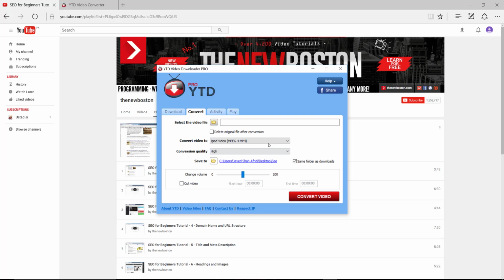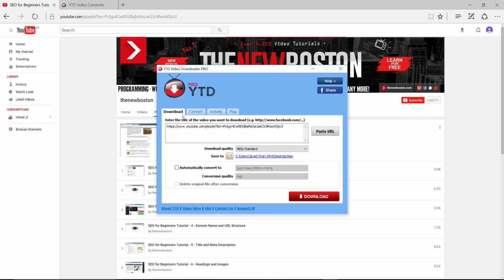How To Download Youtube Videos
How To Download Youtube Playlist Without IDM, Yes You Can In This Video I Show Show You How Easily And Quickly You Can Download A Whole Playlist From Youtube Without Using IDM. One Of The Best Feature Of Youtube Is Its Playlists  You Can Make A List OF Your Favourite Video And Then Play It All Without Searching One By One. Playlist Can Be A Series Of Tutorials Or Your Favourite Songs Or Can Be All The Episodes Of A TV Serial. If You Are Interested In Downloading Playlists Then Watch This Video And At The End You Will Be Able To Download Your Favourite Playlists From Youtube.